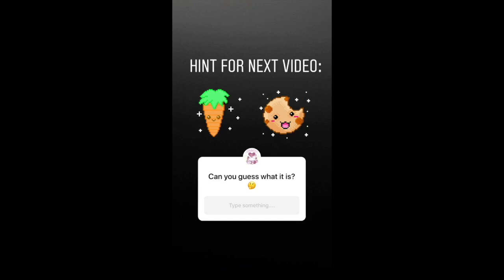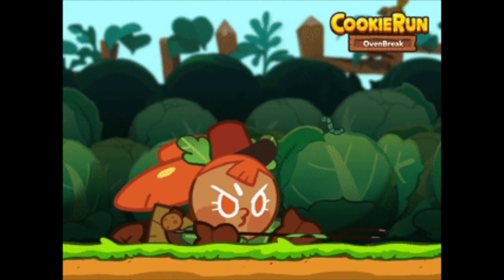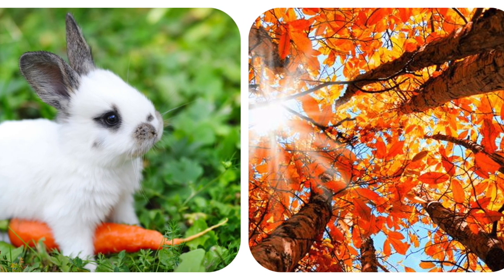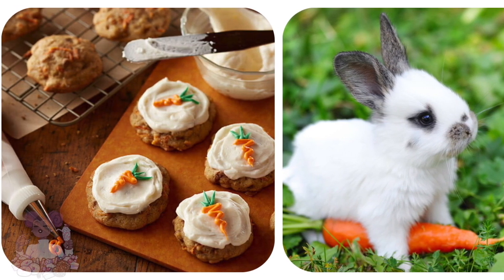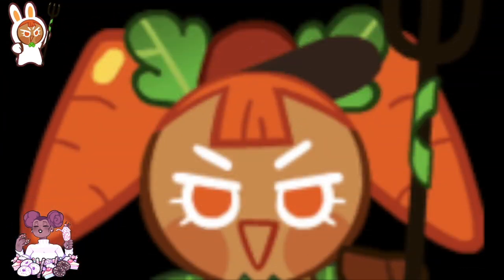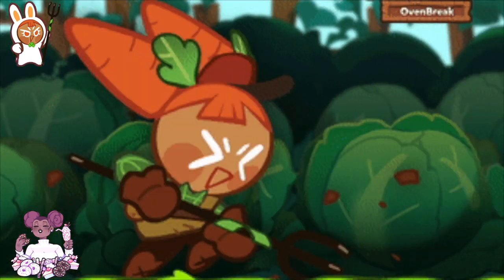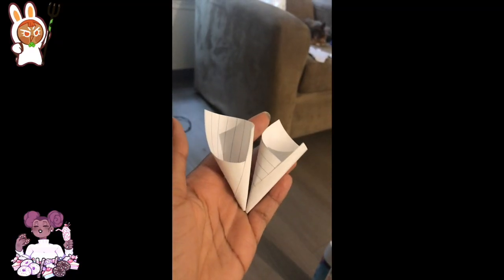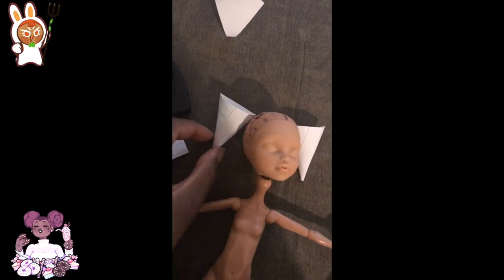🥕Carrot Cookie from Cookie Run! • Doll Repaint 🍪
WOW! A long video with partially good light quality?! XD

Decided to create this cute Carrot Cookie from the video game Cookie Run! I know I didn't add on her green leaves/ clove or her bunny ears 🗿but the onesie was already in bad quality 😂

I was also thinking about creating a series of repainting Cookie Run characters!